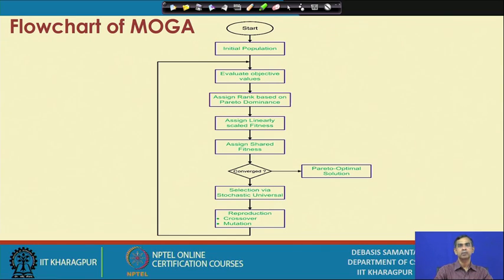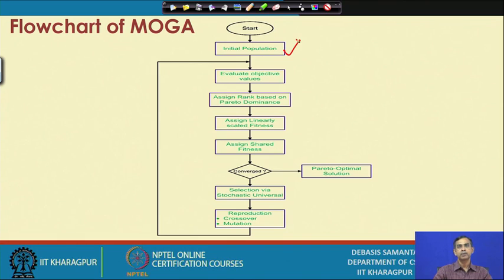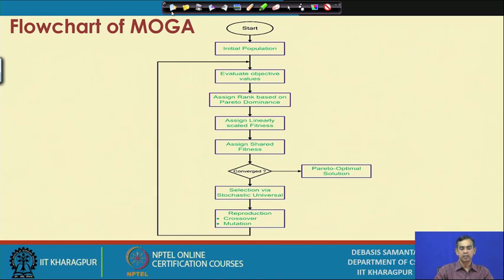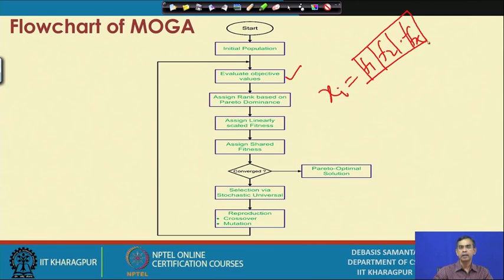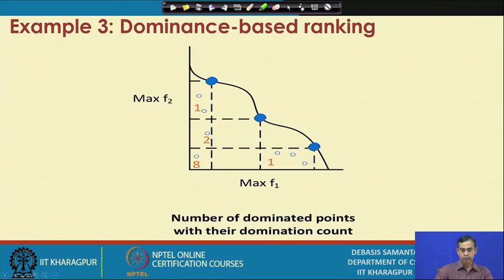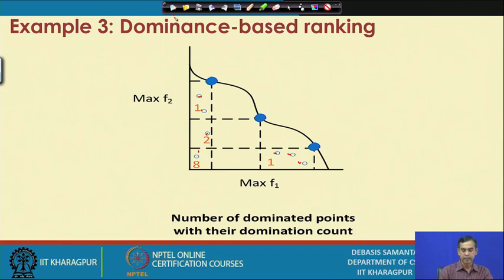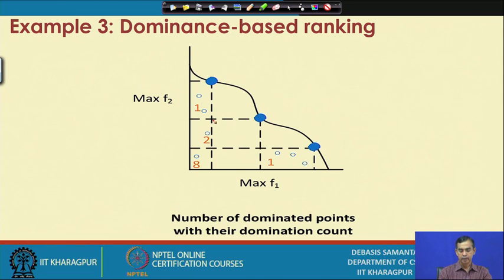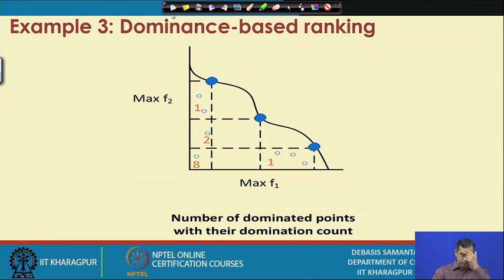Lecture 29 : Pareto-Based approaches to solve MOOPs